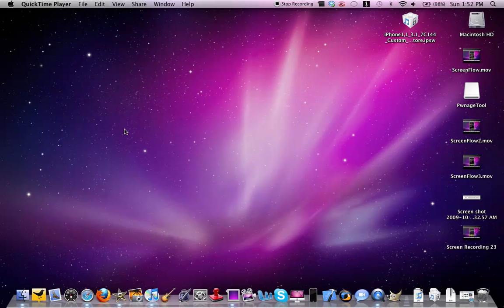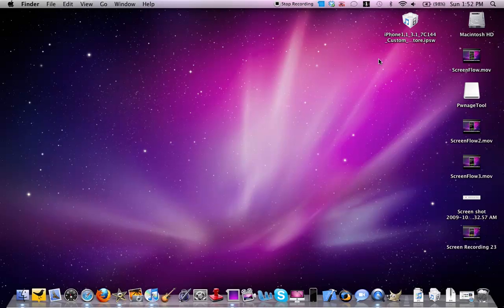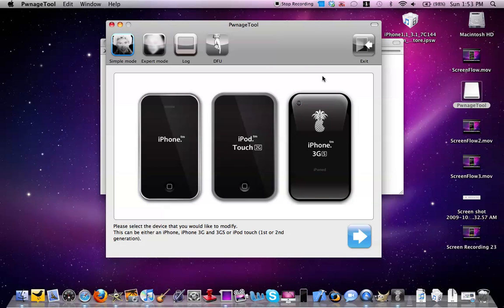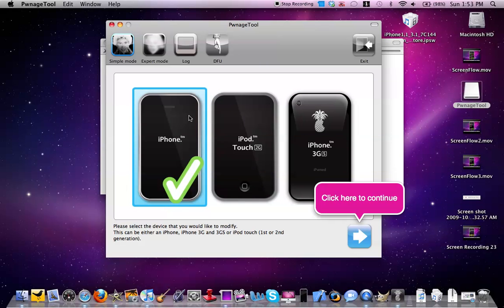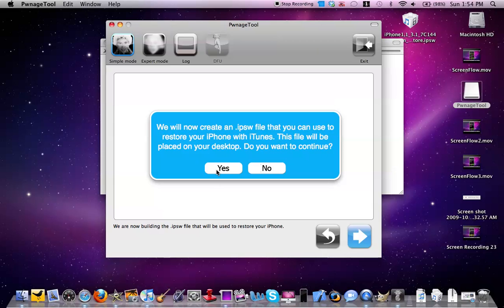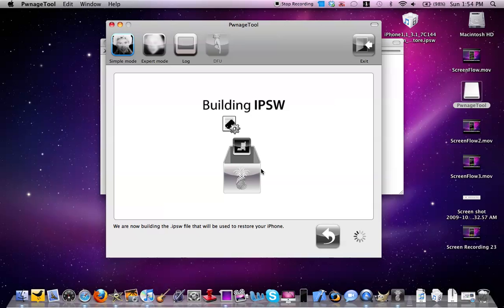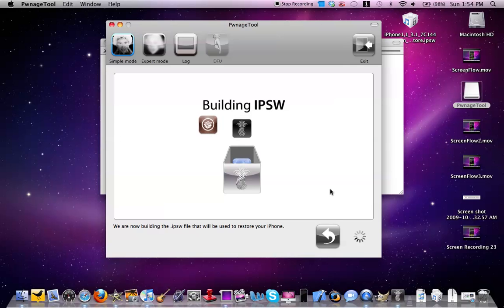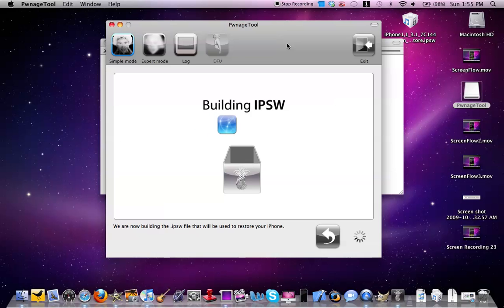Jailbreak 3.1 (3.1.1) iPod Touch 2g & iPhone 3GS (NO 1600 ERROR) EASIEST WAY! (Mac & Windows)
Make sure that your device is jailbroken on 3.0 / 3.0.1 before you follow my instructions.
1) Download My Jailbroken firmware for your device (Save to desktop)
2) Open up iTunes (Set your device in to DFU mode
3) Shift click on restore (search for the download firmware)

IF YOU GET ERROR 1600 DO